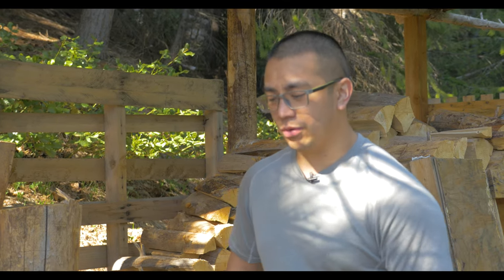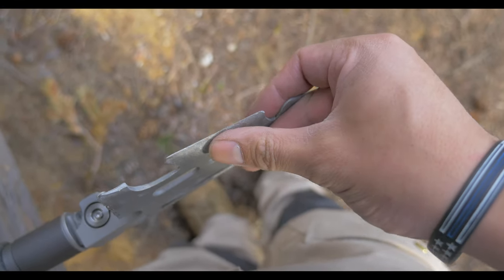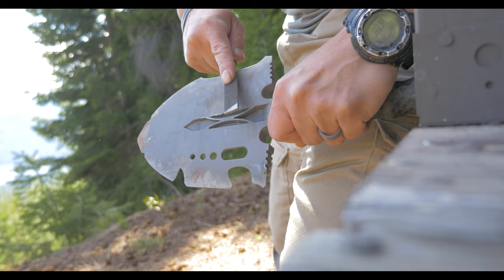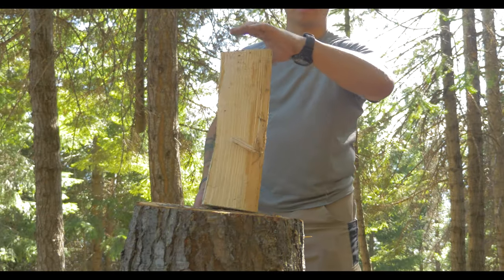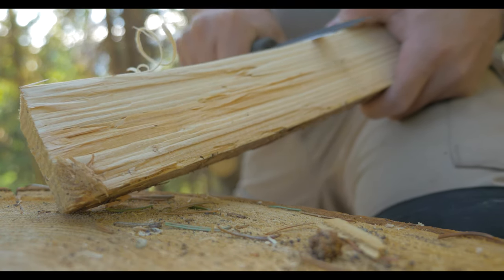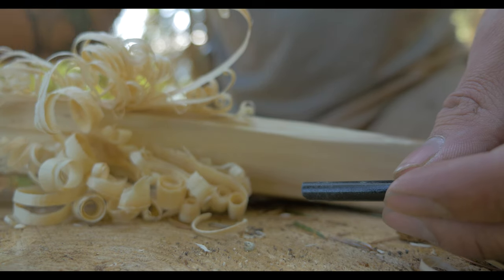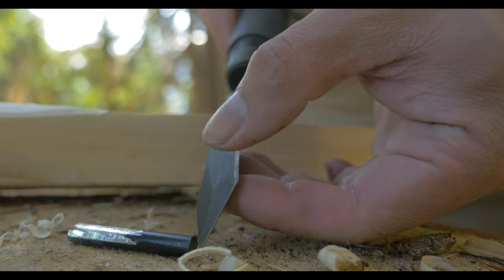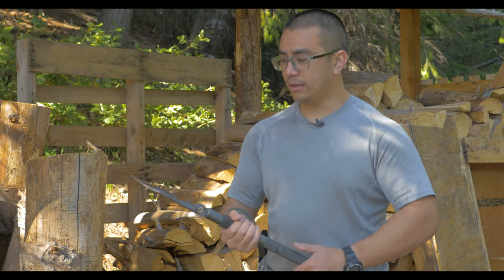Testing a $200 Survival Shovel | Zune Lotoo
I was contacted by Zune Lotoo to try out their survival shovel for T&E. It retails at over $200 on Amazon and they advertise that as an Axe, shovel, pick axe, knife, harpoon, survival whistle and firestarter all in one. That's a bold claim, but does it live up to any of it?